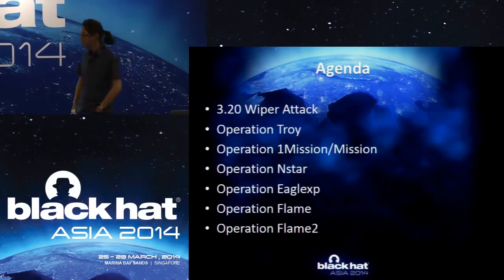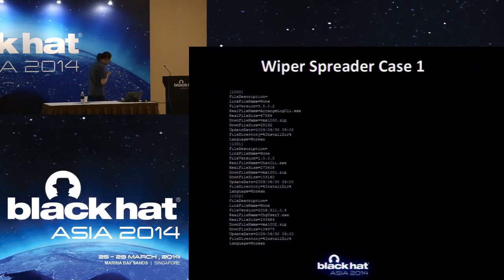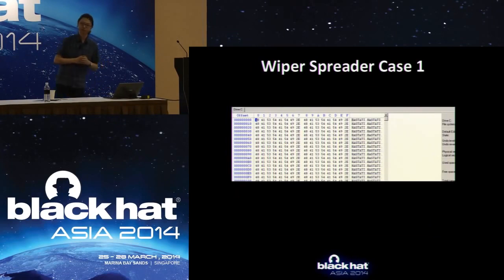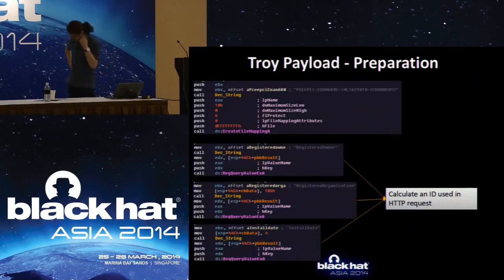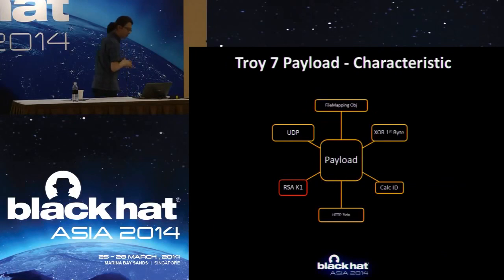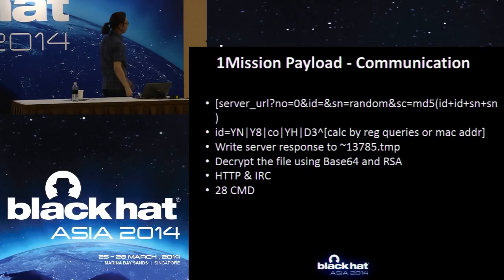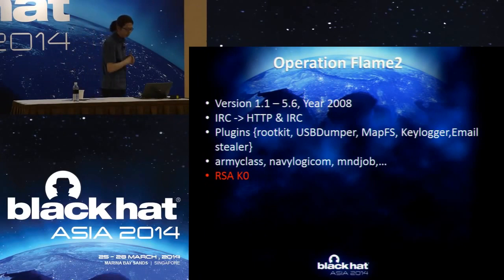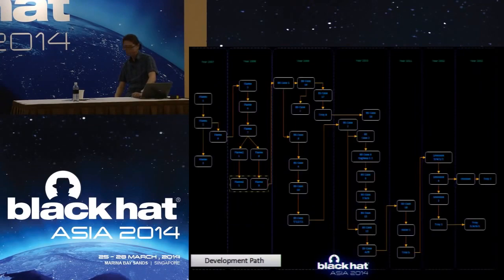Z Make Troy, Not War Case Study of the Wiper APT in Korea, and Beyond by Kyle Yang